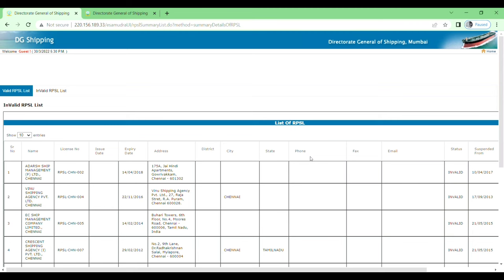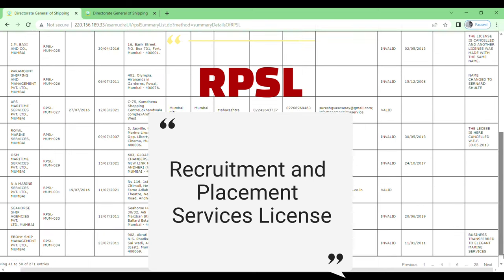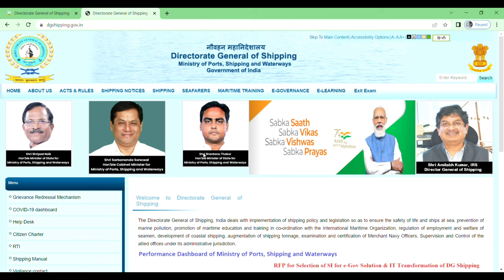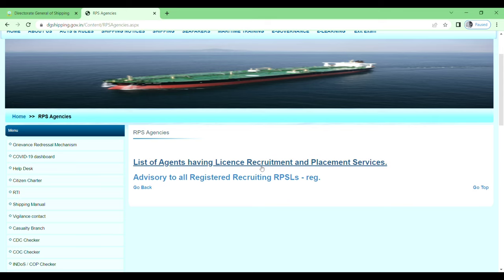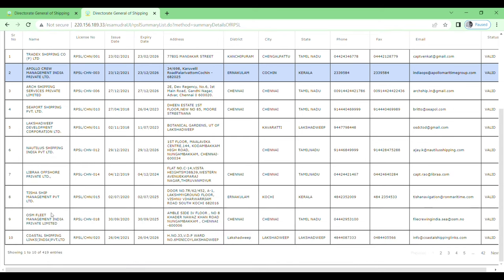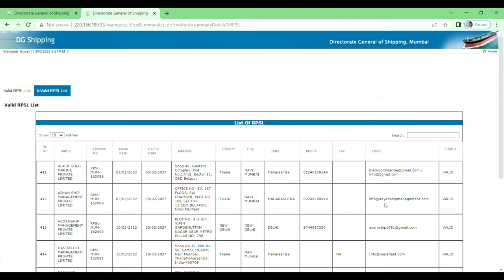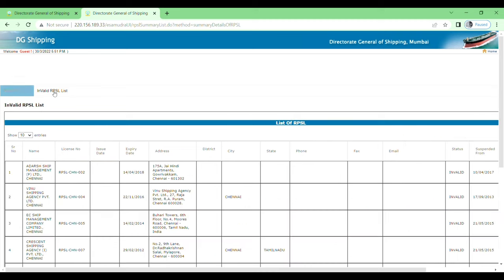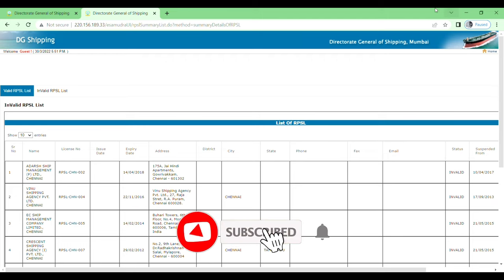List of the RPSL Companies in India || Recruitment and Placement Services License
In this video I will show you a List of the RPSL companies in India

________________Disclaimer_________________
       This video is for education and
         informational purposes only